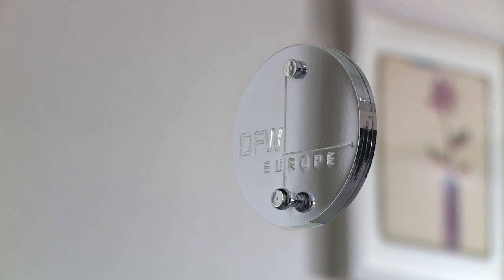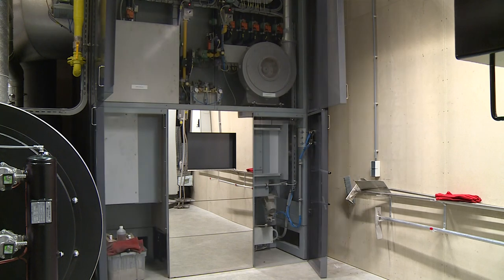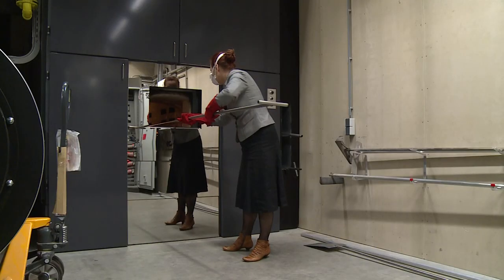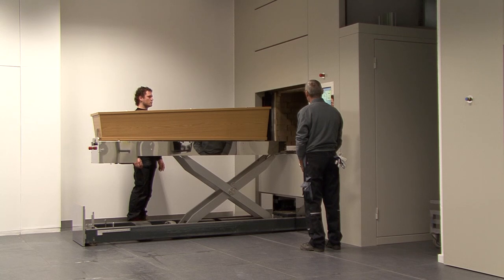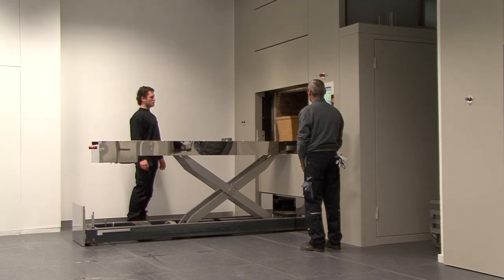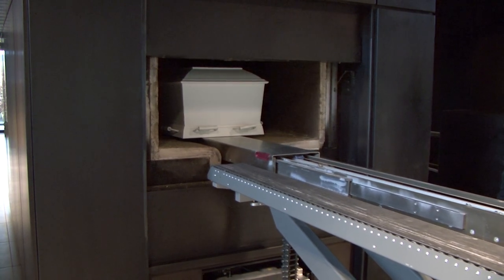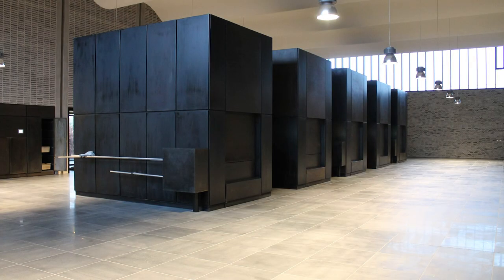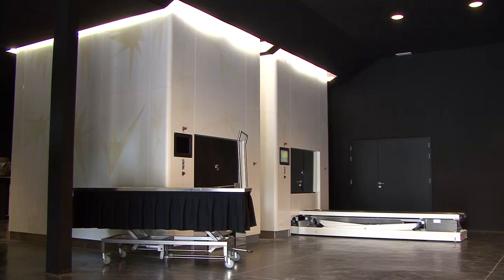Cremator DFW 6000 cremation oven DFW Europe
The DFW 6000 cremator is extremely efficient and keeps gas consumption to a minimum. This is due to the location of the secondary chamber, which surrounds the main cremation chamber. As a result, optimum use is made of the heat. The DFW 6000 is ideal for crematoria performing more than 800 cremations a year.

This cremator may be supplied as a ‘single-end’ or ‘double-end’ version. The choice depends on whether the cremator is to be ashed out from the front or at the rear of the cremator. To reduce installation time to a minimum, the cremator is supplied fully assembled.

The DFW 6000 is a hot-start cremator, to ensure the safety of the operator it is supplied with a fully automatic, integrated charging bier.

The unique DFW control system makes it extremely easy to operate the DFW 6000. After only a few simple actions via the touch-screen the Automatic Charging Bier is activated, the coffin is loaded and the cremation process started.

Reliable continuous monitoring of pressures and temperatures ensures a consistent cremation process. As a result gas consumption is minimised making the DFW 6000 an extremely efficient and economic cremator. The sophisticated control of the cremation process ensures that maintenance costs are kept very low.

High quality, low investment costs and good efficient reliable performance make the DFW 6000 the right choice.